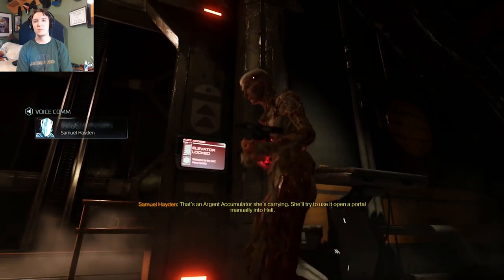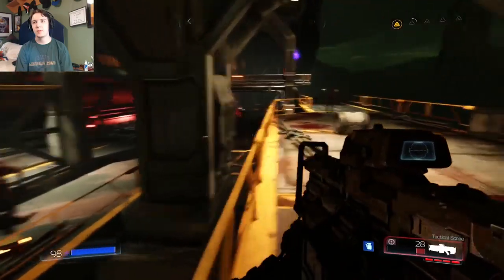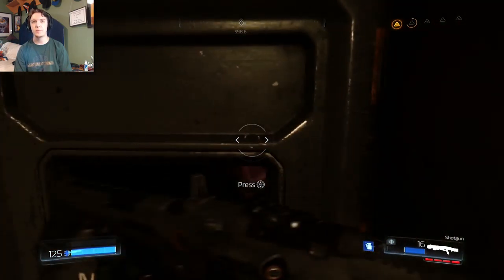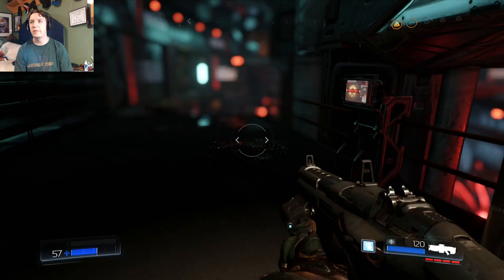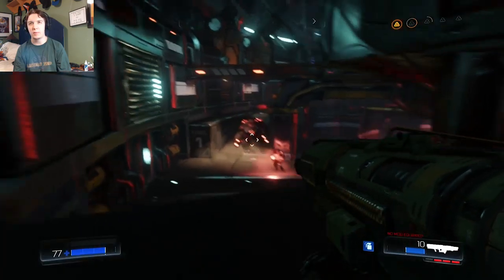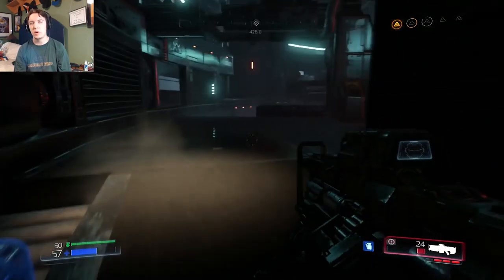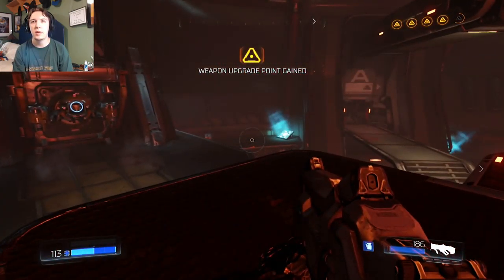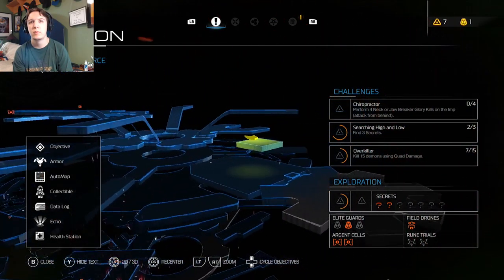Well That's a Fat Monster Mancubus | Let's Play Doom | Episode 11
Doom Marine goes to stop Olivia Pierce from opening the gates of hell manually. This Doom episode we also meet a Mancubus. We continue on with DOOM 4 Kicking butts, taking names, and raising doom up in here.

♦History♦

Doom 4 aka Doom takes place on Mars and pays homage to the Original Doom game released by ID Software in 1993, Fiction-Horror 3d game where you play an unnamed space marine, fighting through hordes of demons. Doom 4 brings the classic into the 21 century with new graphic, more gore, and a whole lot more.

Game: Doom (2016) a.k.a. Doom 4
Game System: Xbox One. Also for PS4 and PC
Programs used in production: Elgato, Premiere Pro, OBS, Illustrator.